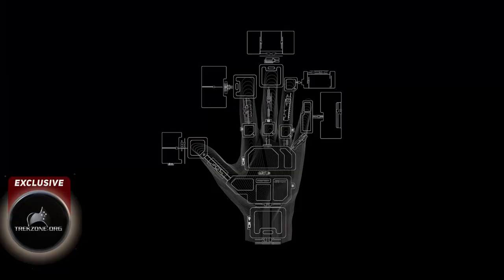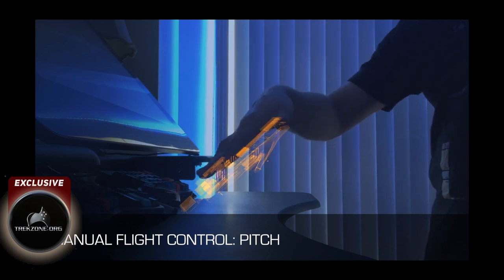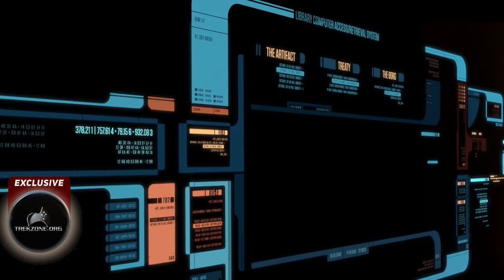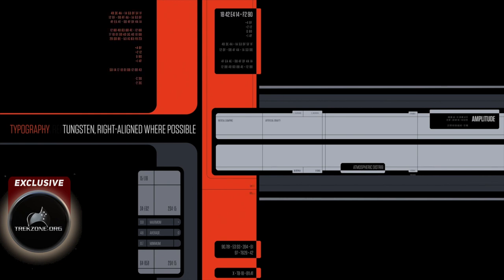(#437) Designing Graphics for Star Trek: Picard with Andrew Jarvis : Pawgust 2020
Andrew Jarvis zooms into Trekzone on this edition of A Trekzone Conversation. Now, you might not recognise his name - but you'll know his and his teams work if you've seen the latest live action Star Trek series...

Oh and by the way, we record our show with gear supplied by Rode Microphones.